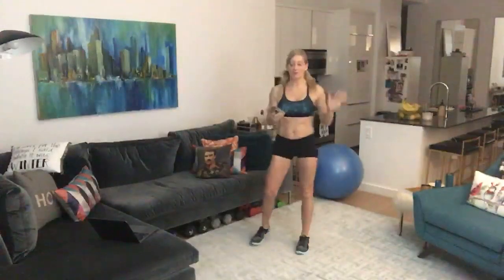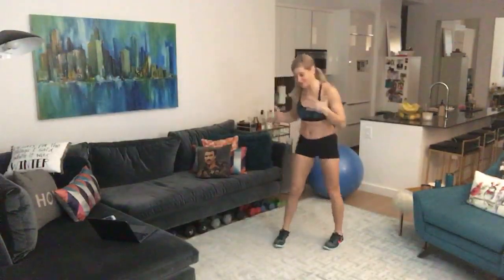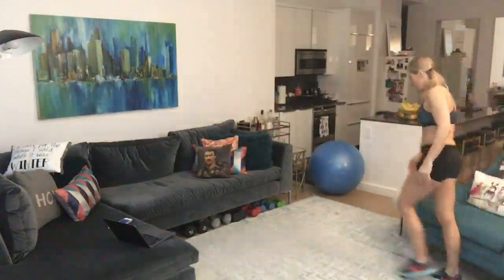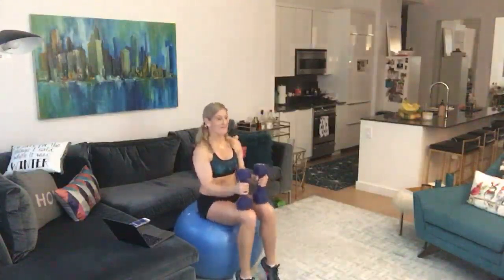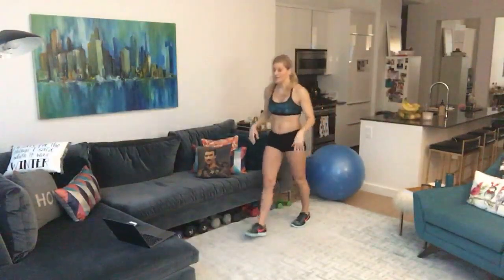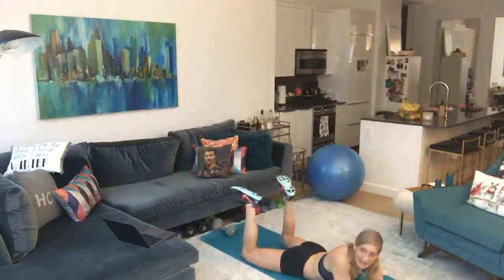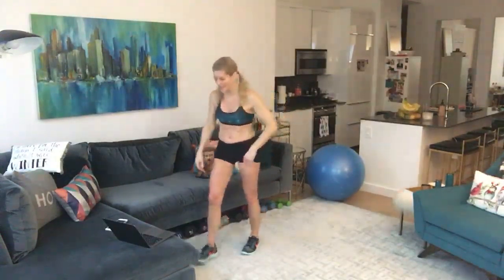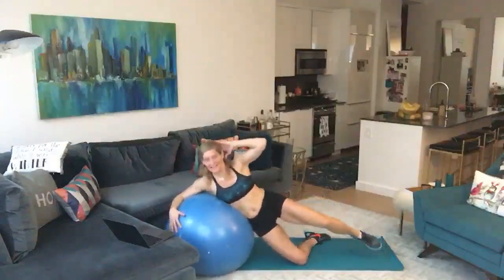TORCH LEG (30 mins) FOLLOWED BY 10-MIN AB BLAST